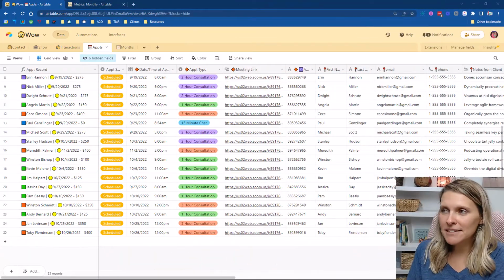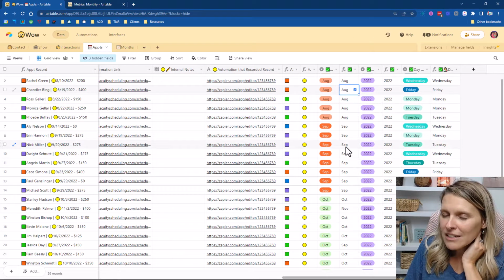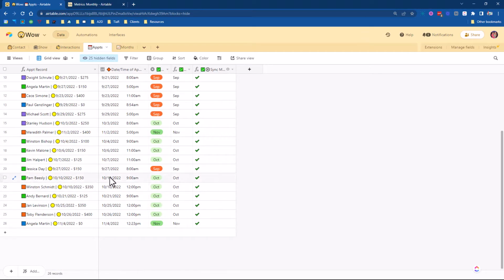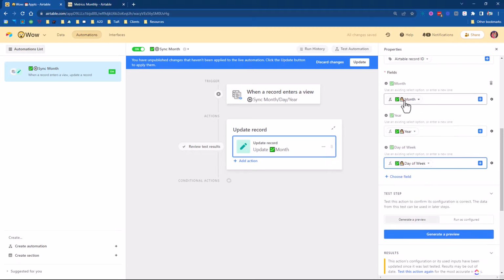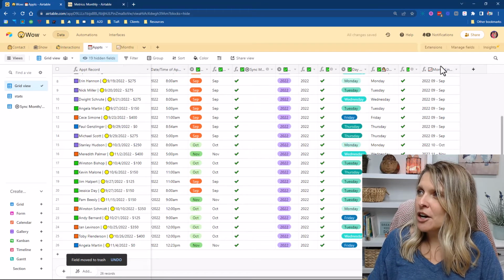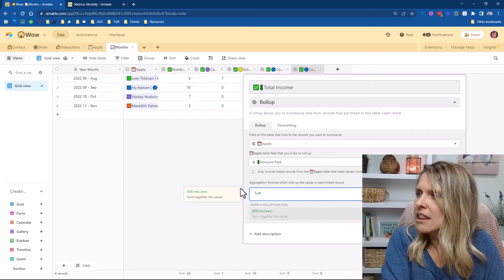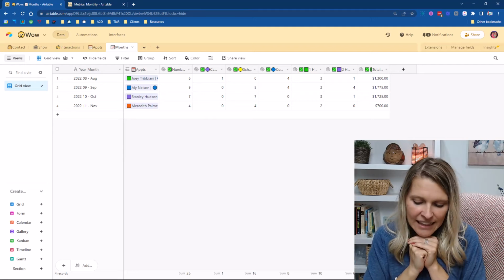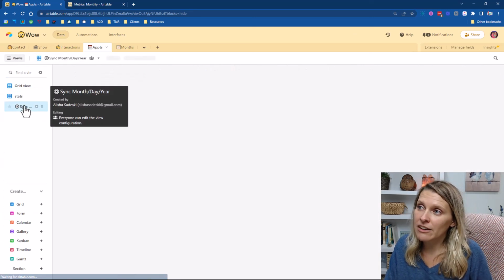Airtable Tips & Tricks: Powerful Metrics Tracking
Metrics are important for all businesses. You can't make data driven decisions without them. One issue is that if getting metrics is a manual process, you'll likely not keep up with it.

Airtable Interfaces and Rollup fields make tracking metrics easy. No one on your team has to go out and fetch the details and log it in a spreadsheet.

I'll show you both Interfaces and Rollups. I use both for myself and my clients.

Timestamps:
0:00 Hire robots instead of manual pulling metrics!
0:35 Set up of the example base
1:54 Using Airtable Interfaces for a metics dashboard
2:52 What we need for the dashboard to work
4:32 Get robots to keep the drop downs in sync
15:57 Intro to the 'Rollup Way'
17:08 How to set up the "Month" table
24:35 Ideas for taking it even further than this example
27:57 Multiple tables tied to the same Monthly table!
29:13 Don't forget to keep the Month linked automatically!
32:19 Recap difference between Interface vs 'Rollup Way'
32:54 Book a call with me!